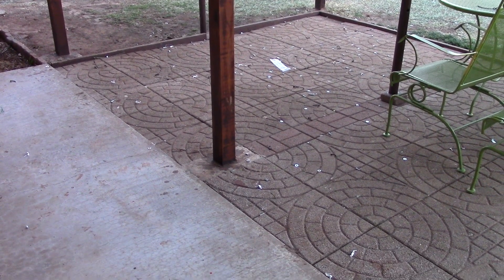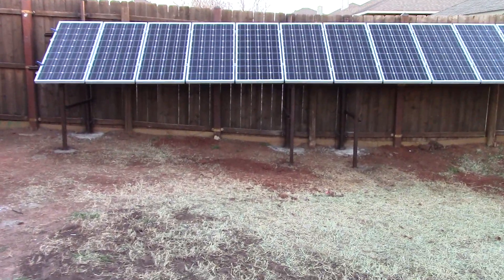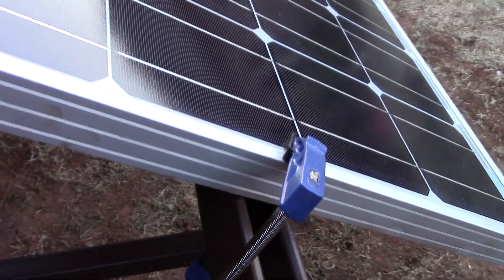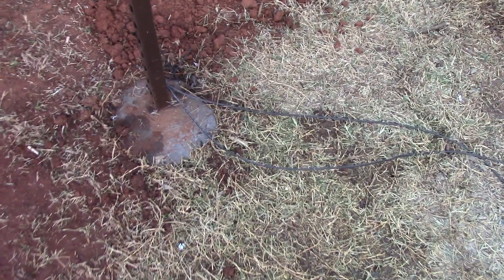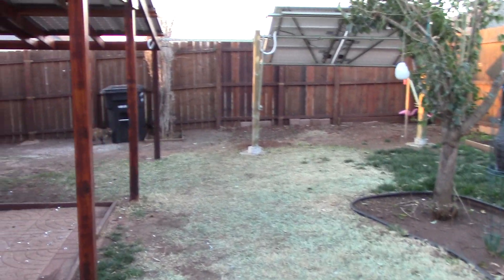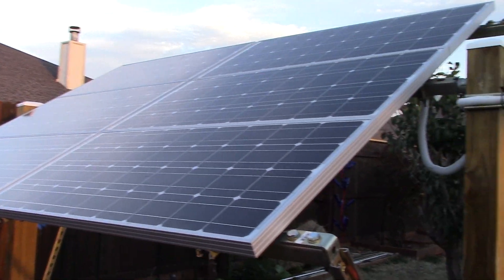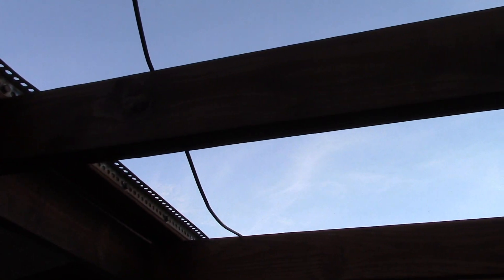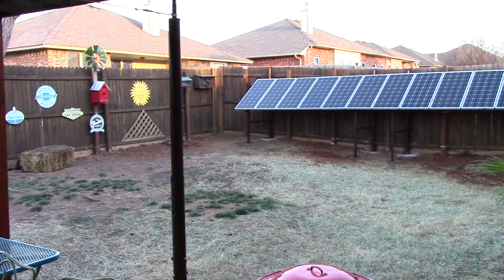12 Renogy solar panels now on fence racking system! 1.2KW array